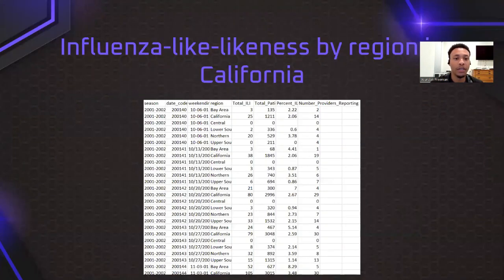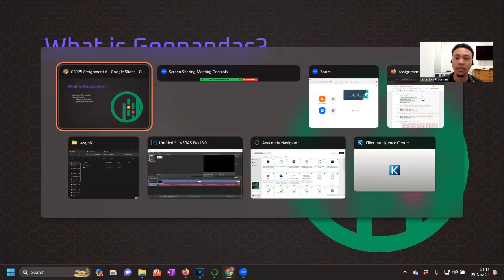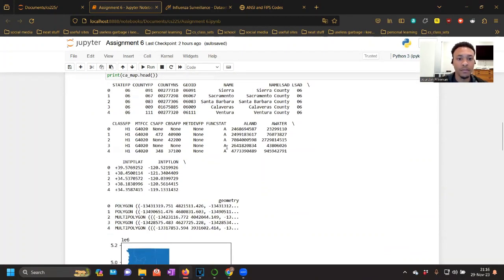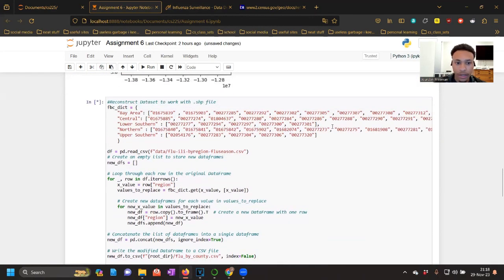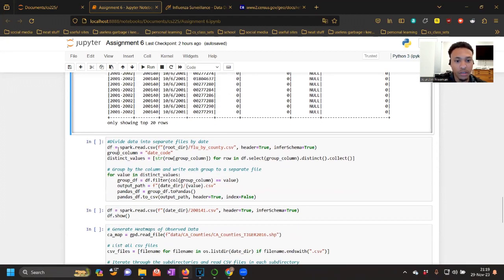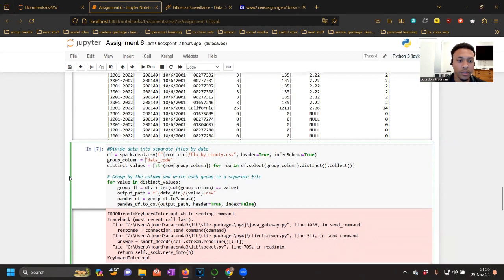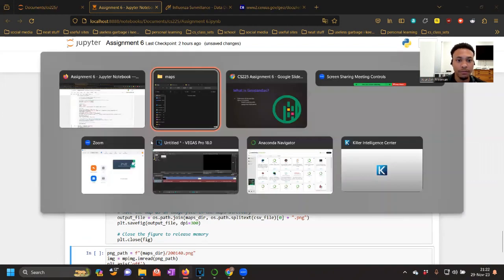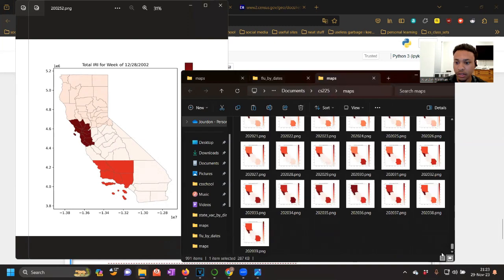CS225 Assignment 6